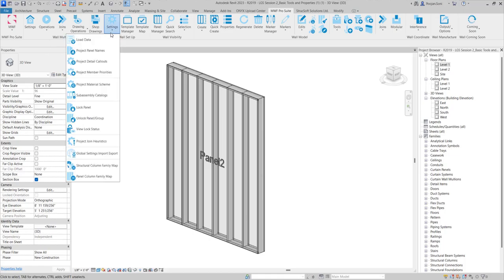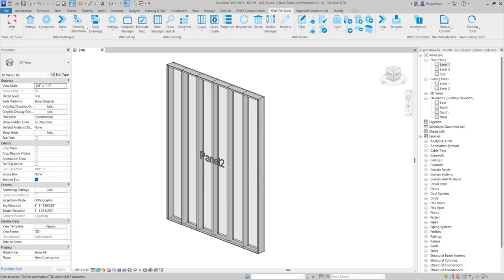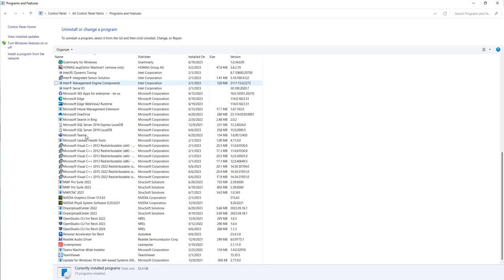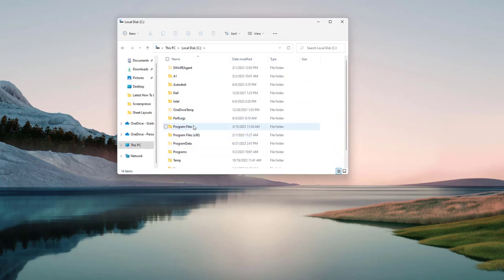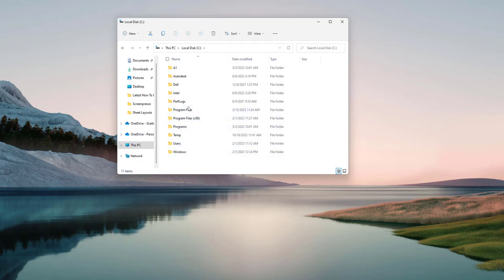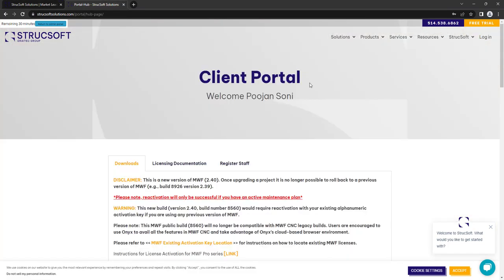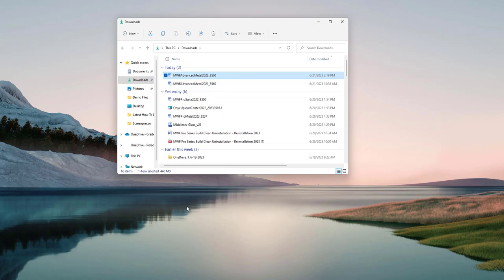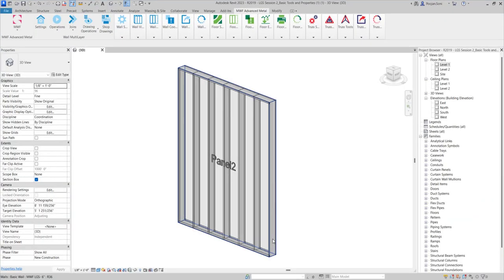How to upgrade to the latest version of MWF for Revit 2024 | Revit® Framing Software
Just updated to the latest version of StrucSoft's framing software? Find out how the best way to begin using the current build.